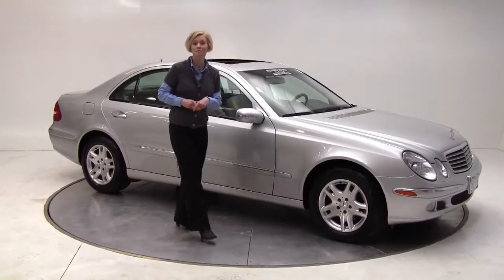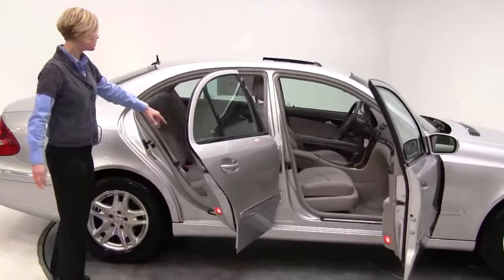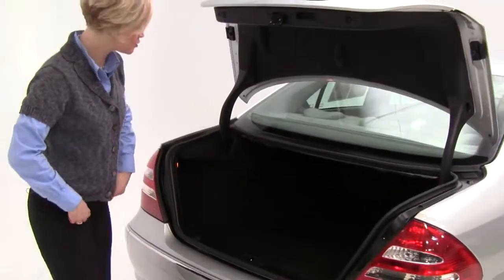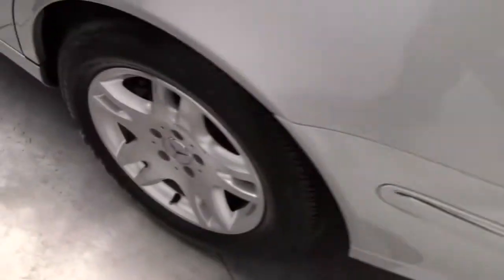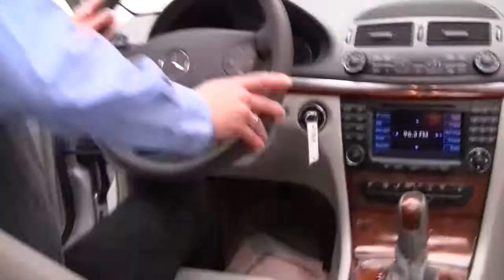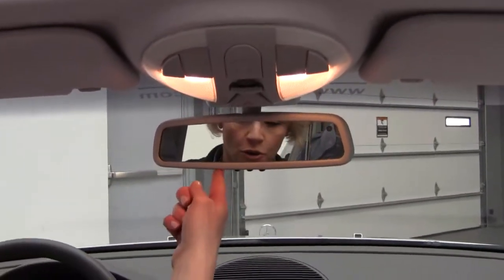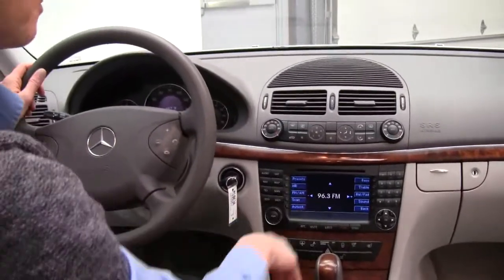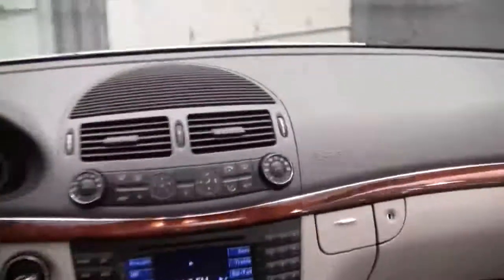2004 Mercedes E320 Feldmann Imports Bloomington Minneapolis MN Used M1063A